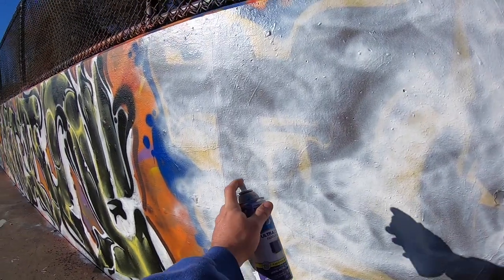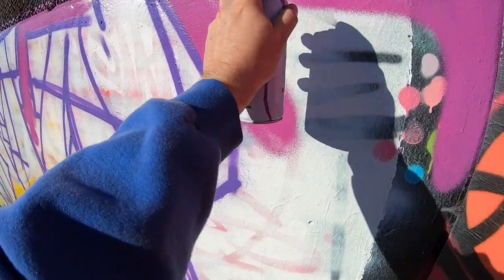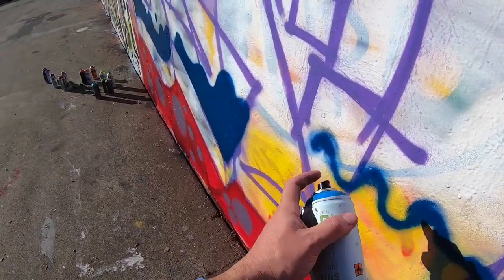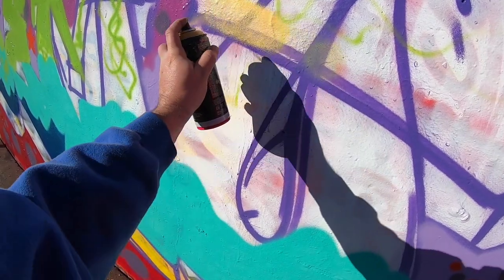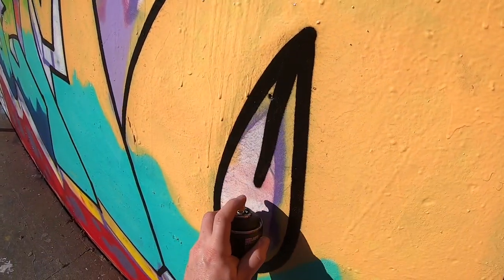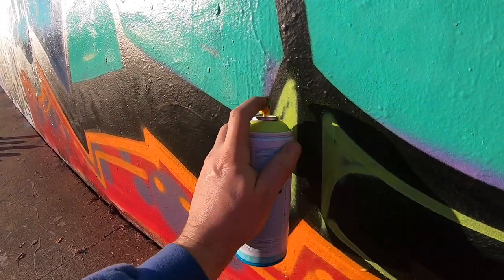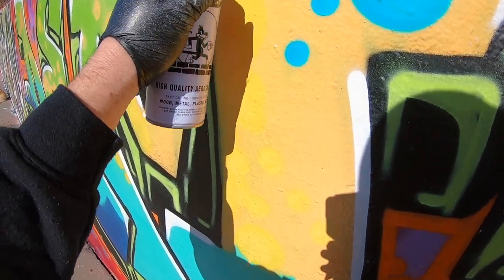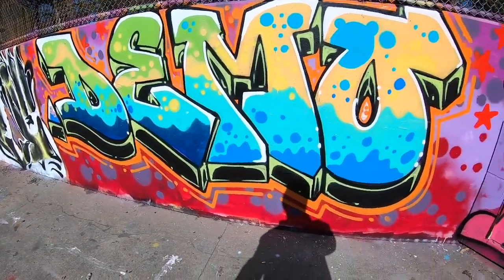Scrap Can Graffiti Piece - Step by Step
In this video, GR paints a scrap can piece.

🎹MUSIC 🎹